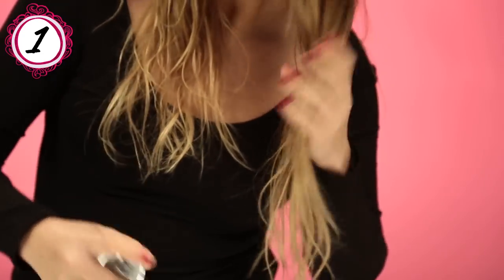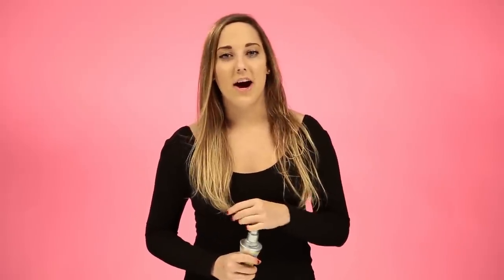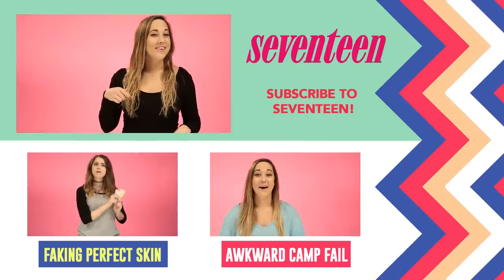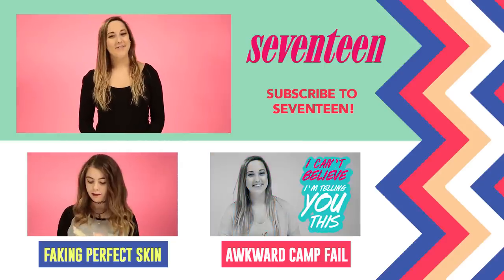How to get Instant Beach Waves with Lexie Lombard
Don't have time to drive to the beach to get those effortless beach waves? No problem! Lexi has the fastest way to get perfect waves without even seeing the ocean! How do you achieve those perfect beach waves? Let us know if the comments down below!

♥ SEVENTEEN SHOWS ♥